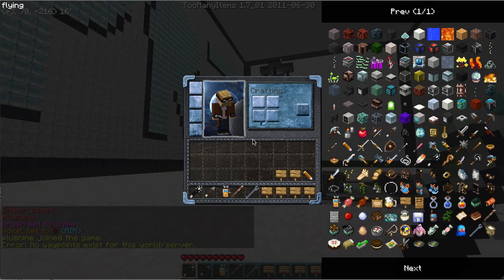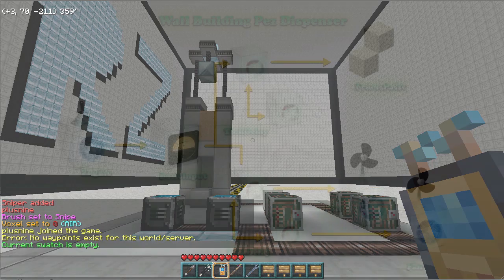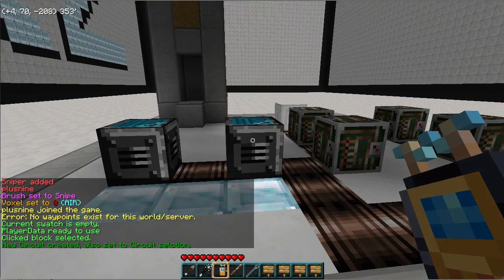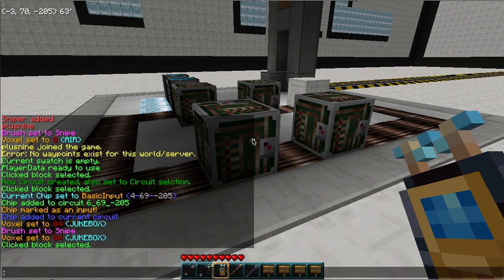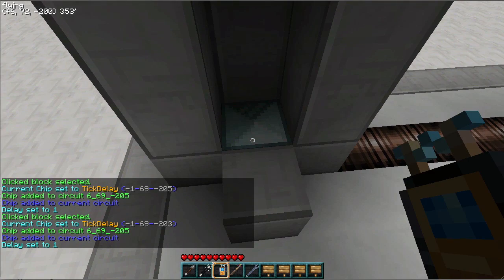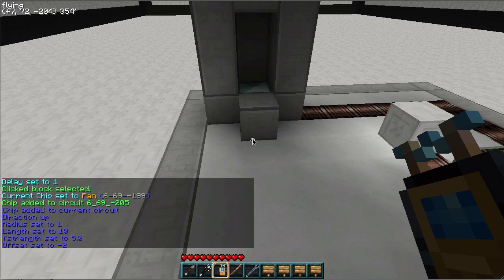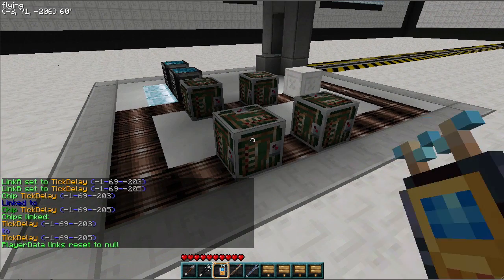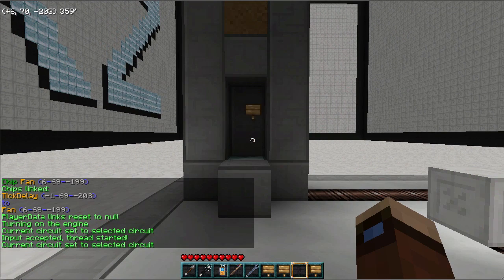VoxelTronix: Hands-On: Wall Building Pez Dispenser, Part I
Note, this is a video from the VB Archives.  It was recently dug up for you to enjoy.